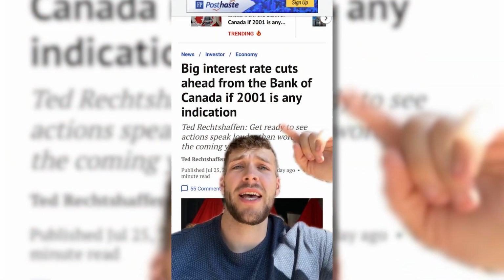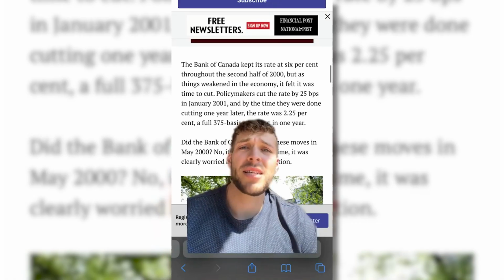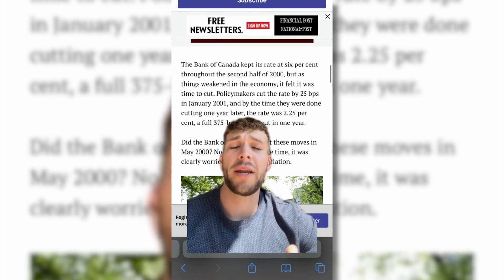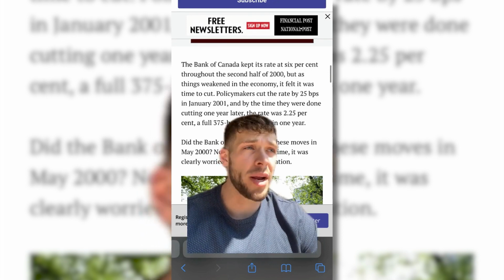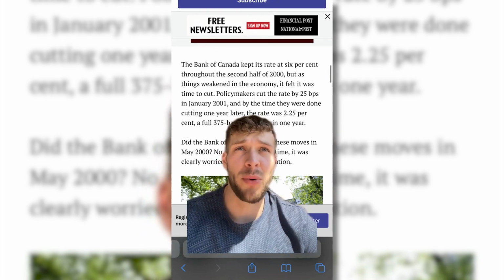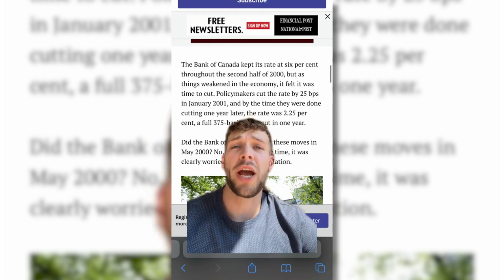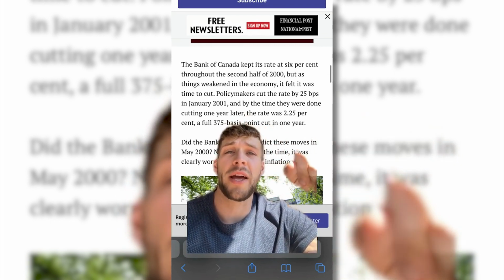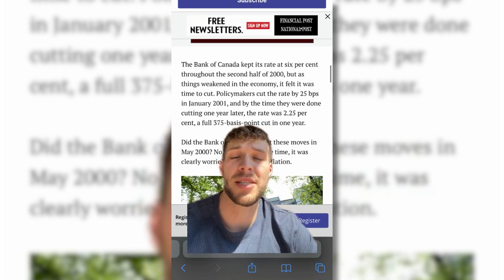How To Use Tiktok For Real Estate Agents [3 VIDEO EXAMPLES]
In this video Conor Kelly goes over how to use tiktok for real estate agents who are looking to grow a personal brand on social media.

Social media is by far the best way to get business in 2023. It is the greatest marketing tool we have so why not learn how to utilize it.

Conor gives us 3 examples of some videos you can shoot on tiktok to attract clients and close deals off of tiktok.